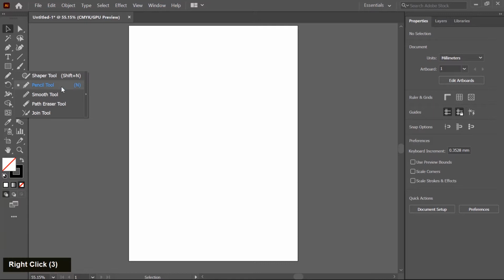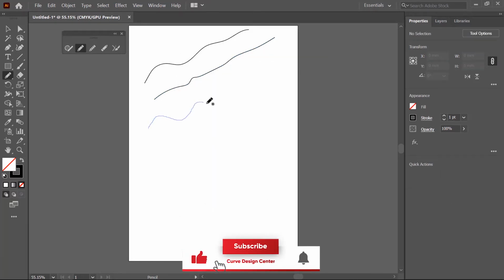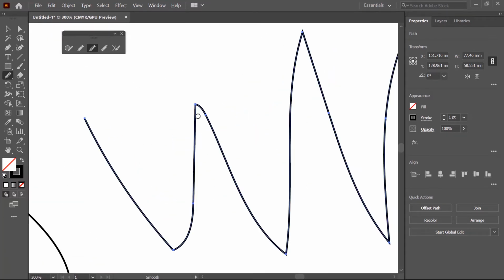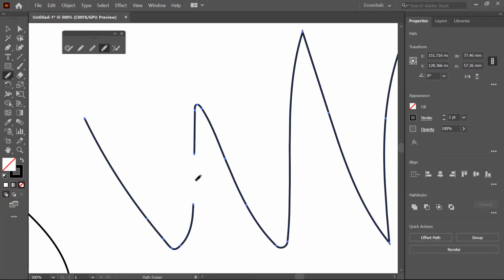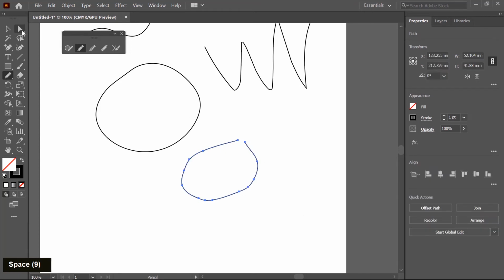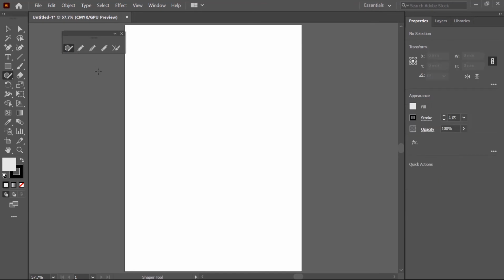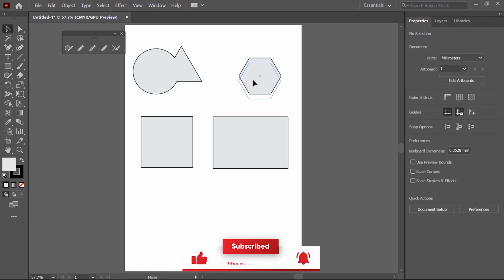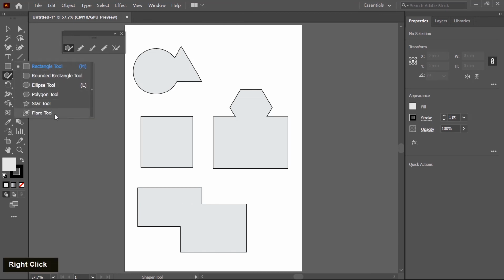Shaper Tool, Pencil Tool and Join Tool in Illustrator | Adobe Illustrator CC Training for Beginners